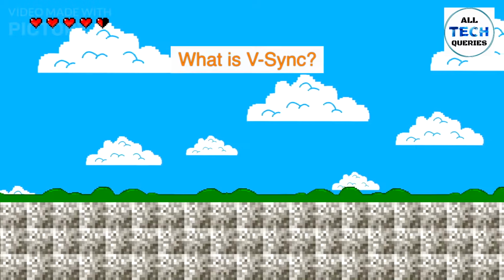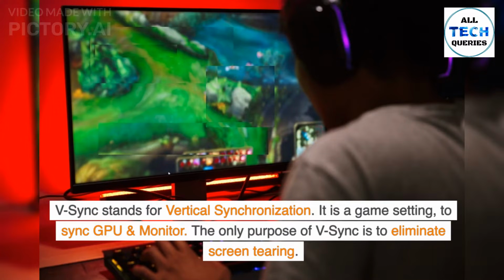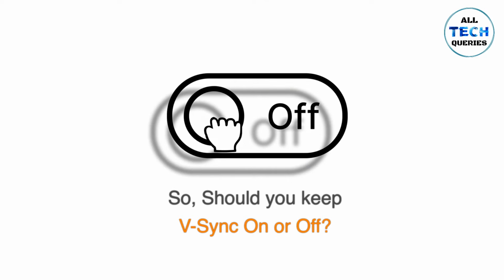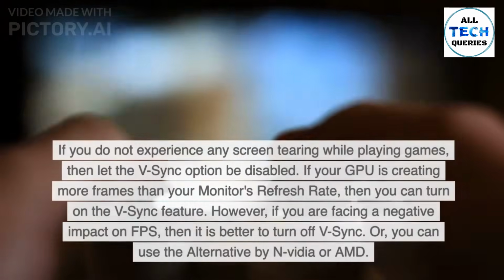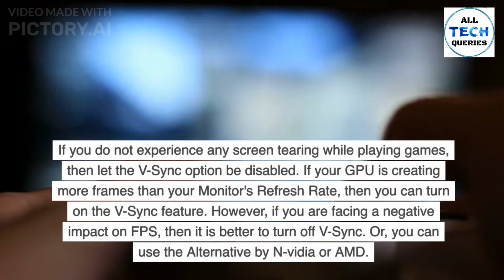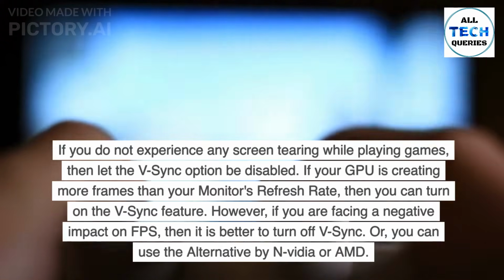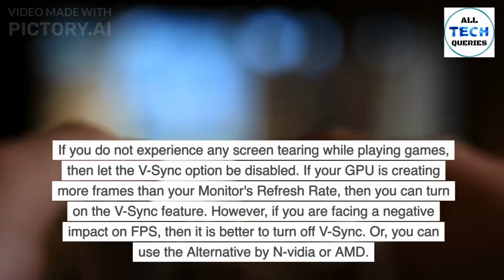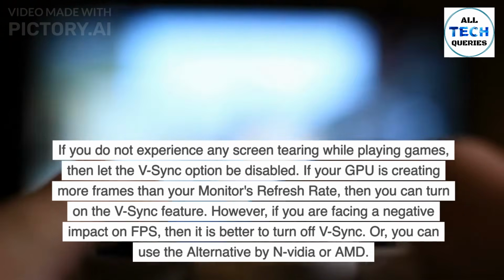What is VSync? VSync On or Off? How VSync Works? GSync, FreeSync, Everything you need to know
What is VSync? VSync On or Off? Everything you need to know

About the Video:
While looking into Game Settings, we find the VSync option in Graphics or Video Settings. Most gamers keep it default because they don't understand this technical term. So, here will explain What is VSync, How it Works, and Whether you should use it or not.

Queries Solved:
What is VSync?
How VSync Works?
What are the Drawbacks of VSync?
Are there any Alternatives to VSync?
Should you Turn it On or Off?
What are GSync and FreeSync?

Video Content:
what is vsync
what does vsync do
vsync meaning
what is vsync in games
vsync on or off
vsync on or off low end pc
how to turn off vsync
does vsync lower fps
how to turn on vsync
What is VSync
VSync
Vertical Sync
How VSync Works
Drawbacks of VSync
Alternatives to VSync
GSync
FreeSync

Free Recording Software - OBS Studio